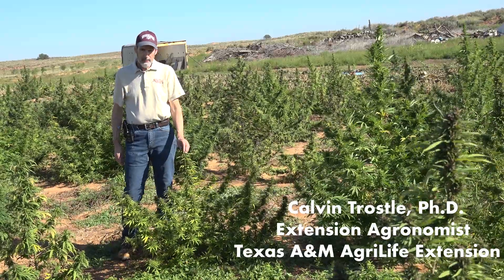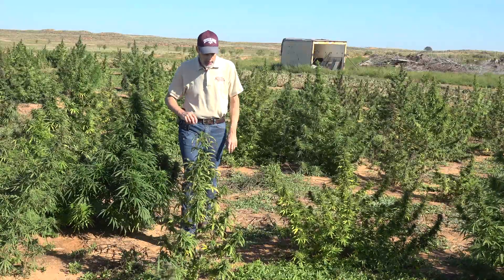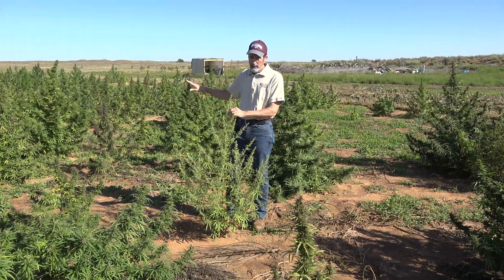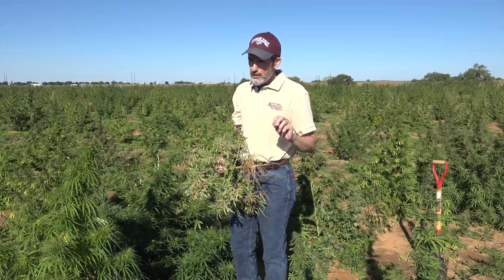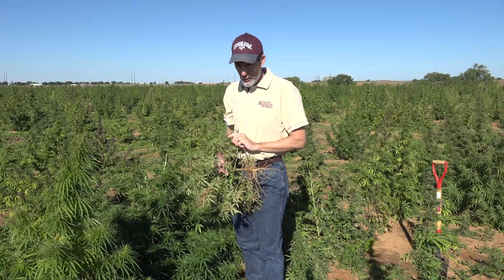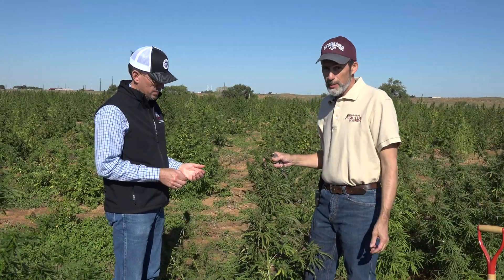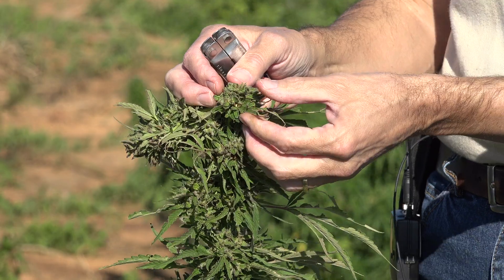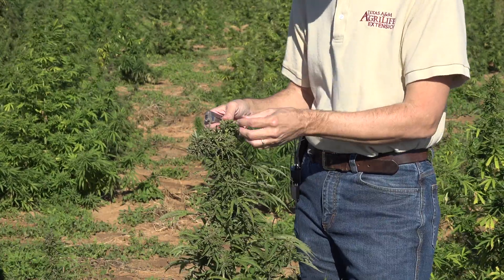Overview of the Industrial Hemp Plant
Calvin Trostle Texas A&M AgriLife Extension Specialist and Patrick Kircher, NMSU discuss the parts of a Hemp plant.